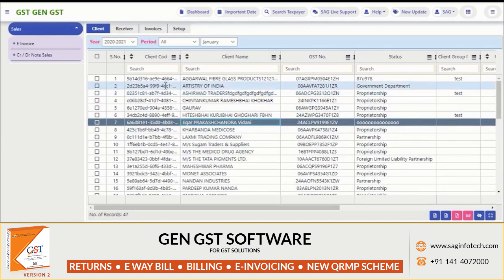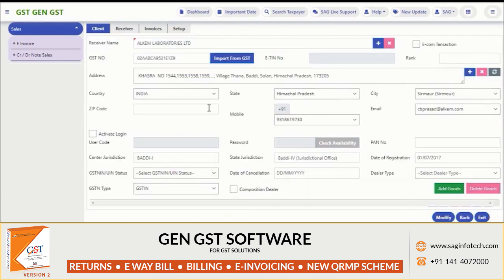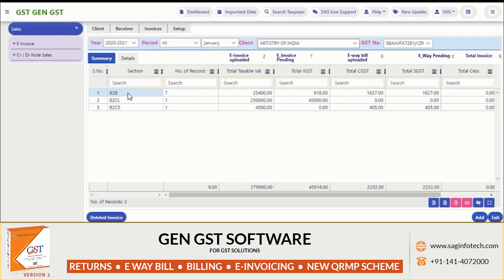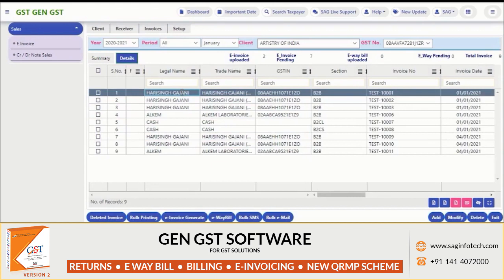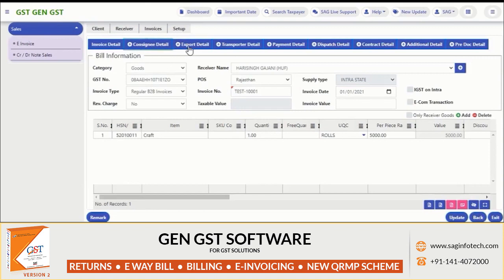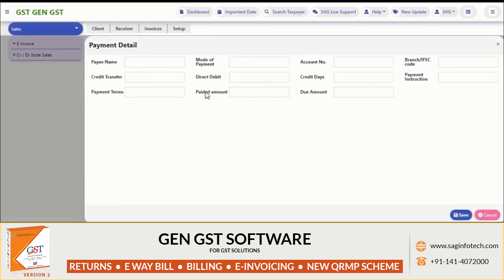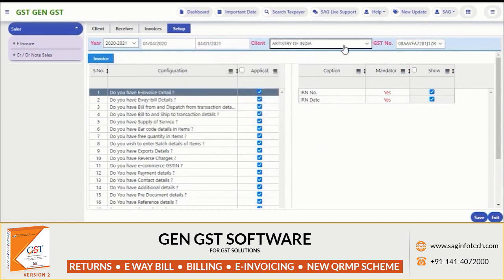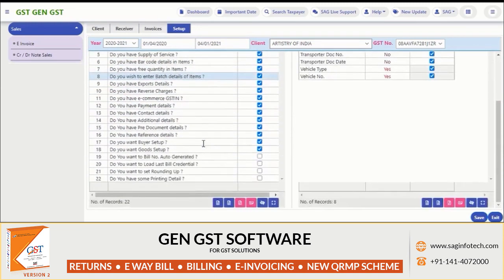Gen GST Software E-invoicing Tool Explained in Detail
Here we have explained the complete working along with some key features to demonstrate our latest e-invoice in GST portal e-invoicing tool as per the expert executives. Here in this video, we have explained the complete GST e-invoice generation system in step by step process via a live recording method for a proper explanation of the process to our viewers.

By watching this e-invoice live demo, one will surely get the best understating of the e-invoice portal and e-invoice registration to an extent that one can himself apply the same for their own filing process.

The e-invoice in GST portal in English tool helps in the complete filing of e-invoice for the clients and businesses. E-invoicing the been mandated by the government of India for the tracking of business transactions that are above a GST e-invoice limit. The GST e-invoicing notifications can also be accessed on the portal for all the clients who are active in the filing process.

In case you find any issue then you may also contact on below given information